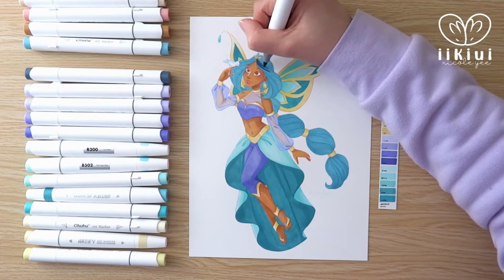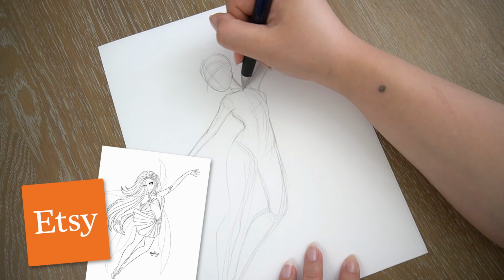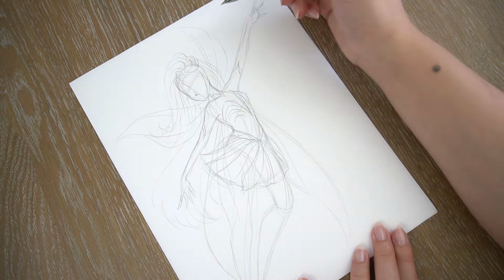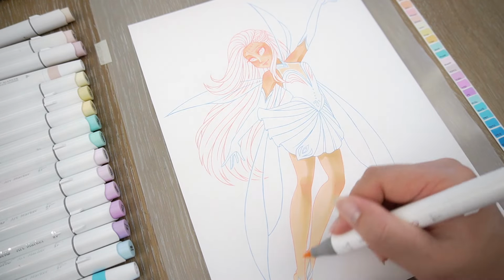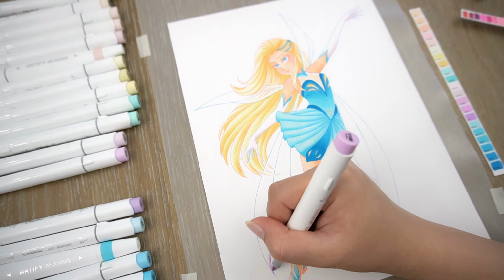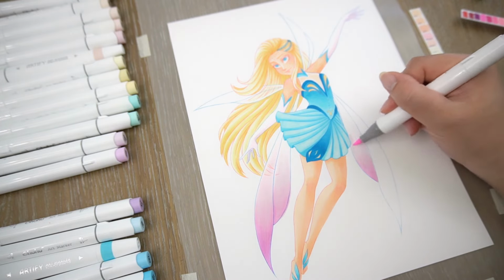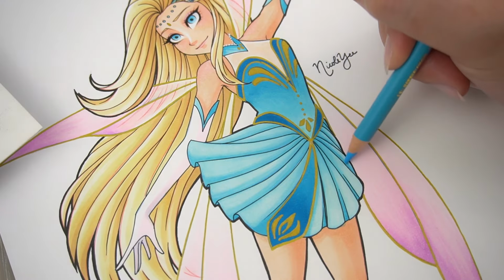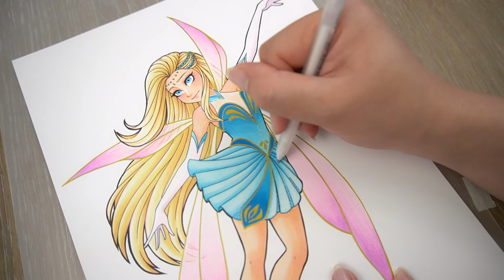❄️DISNEY as WINX FAIRIES (#8): Queen Elsa from Frozen | Alcohol Marker Speedpaint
Purchase the second version HERE: Coming soon!

🎨 *Material List & Links* 🎨
Pentel Ain Stein 0.5 Lead (Red)
Pentel Ain Stein 0.5 Lead (Blue)
Pilot Opt Mechanical Shaker Pencil (0.5)
Mono Knock 3.8 Tombow Eraser
Tombow Knock Eraser Refills
Artist's Loft Marker Paper Pad (9x12in; 24 Sheets)
Marker Paper Alternative: Ohuhu Marker Pad Sketchbook (7.6x10in; 60 Sheets)
Ohuhu Clear Marker Mat (comes with the marker paper pad)
Ohuhu Alcohol Marker Brush Tip Honolulu Series (Set of 120)
Ohuhu Alcohol Markers Brush Tip Honolulu Series (Set of 320)
Artify Alcohol Markers (Set of 80)
Woomer Colored Pencils (Set of 72)
Signo Uni-ball Gold Gel Pen (Pack of 5)
Artline Drawing System Pens (Set of 5)
Sakura Gelly Roll White Gel Pen 08 (Pack of 3)
Sakura Gelly Roll Gel Pen Set 08 & 10 (Pack of 6)

📷 *Filming Equipment* 📷
Sony Alpha a6400 Mirrorless Camera
Movo Universal Shotgun Mic
LimoStudio Umbrella Diffuser Lights
Overhead Camera Mount with Selfie Ring Light
Sturdy Tiger Camera Tripod